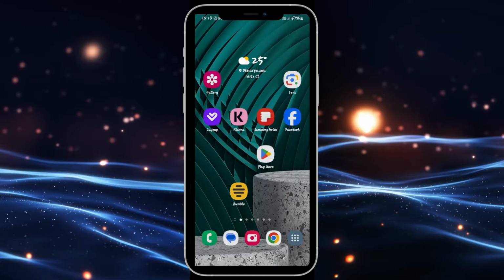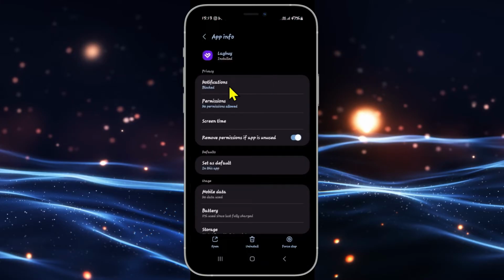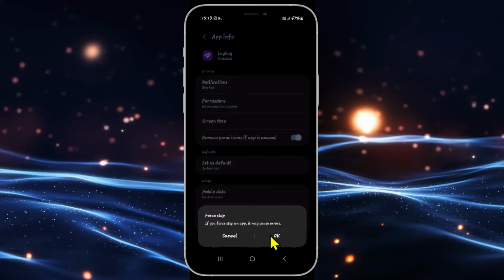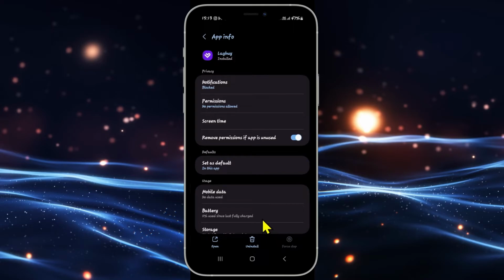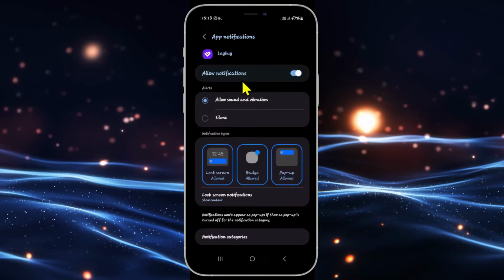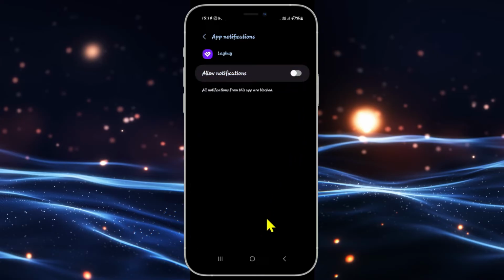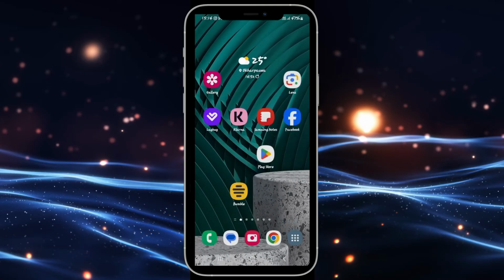How to Turn off Notifications on Laybuy App? Disable Notifications on Laybuy App on Android 2024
Looking to minimize distractions by turning off notifications on the Laybuy app? In this video, we’ll walk you through the simple steps to disable notifications, allowing you to manage your alerts according to your preferences. Whether you want to mute specific types of notifications or turn them off entirely, this guide has you covered.